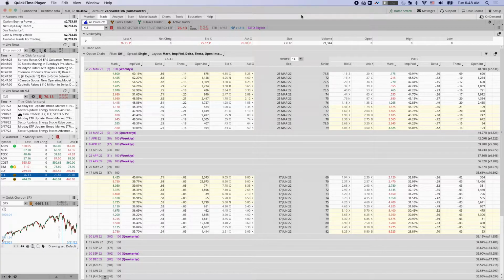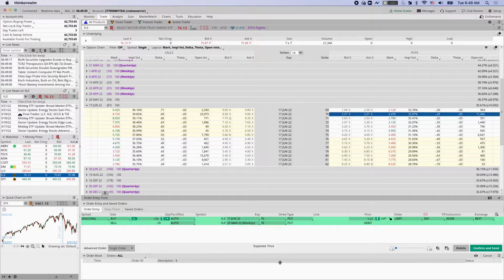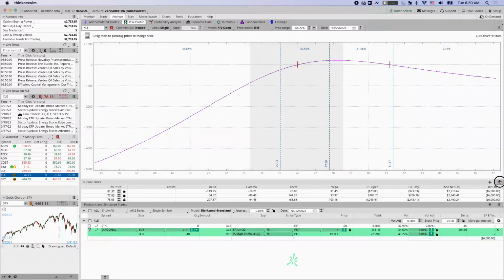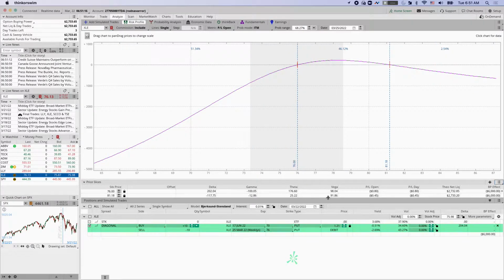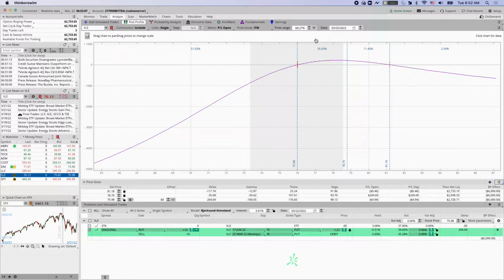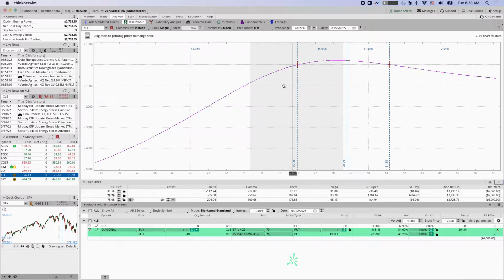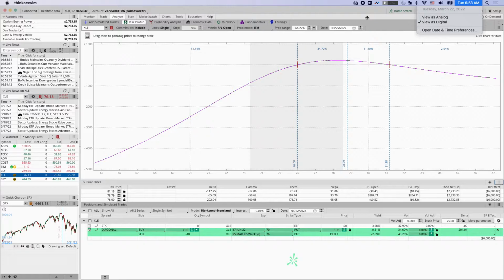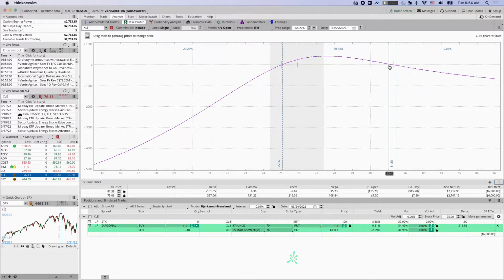Thinkorswim (TOS) Analyze Tab with a Diagonal Spread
You can also use this to Analyze your current positions as they unfold. Uncheck the simulations and only check a certain position to limit the analysis to a specific trade